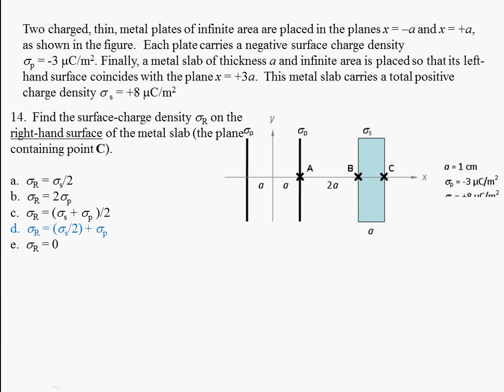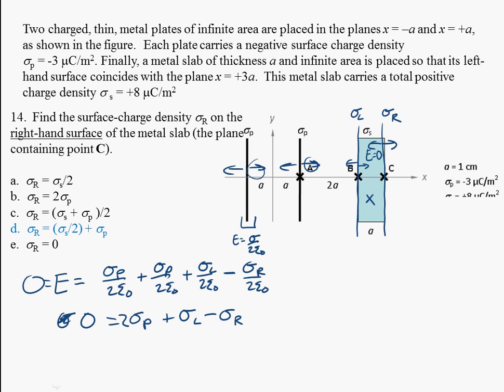P14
Physics 212 Fall 2010 Hour Exam 1. Solution to problem 14